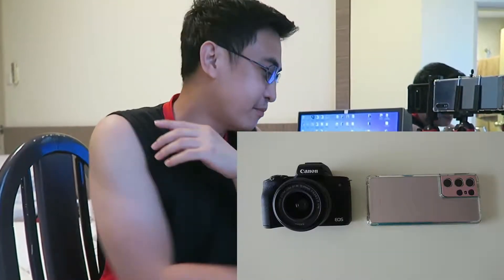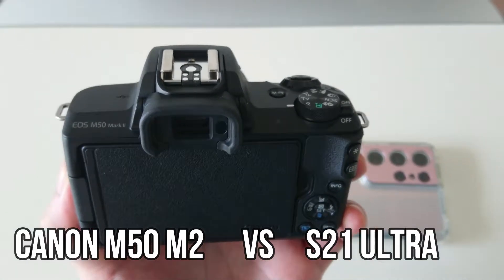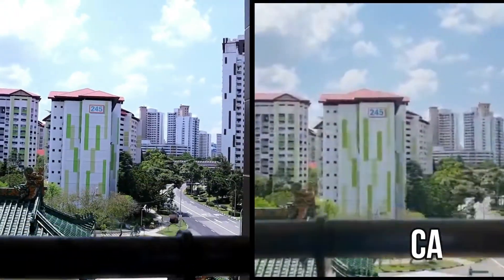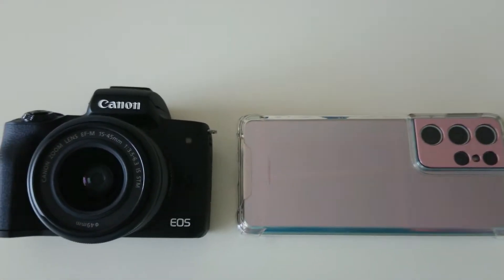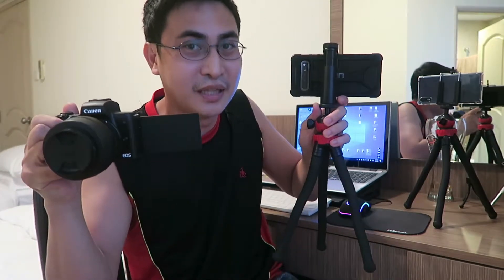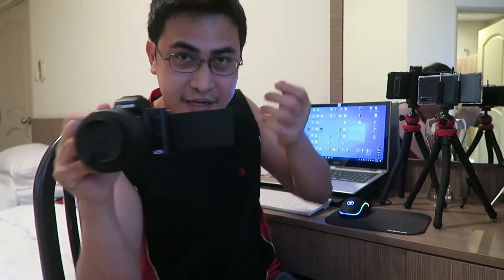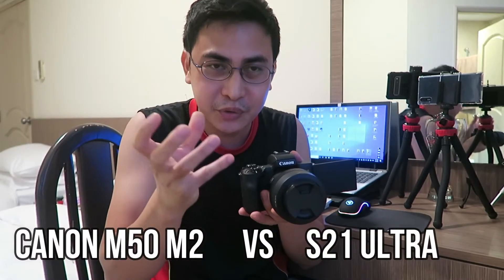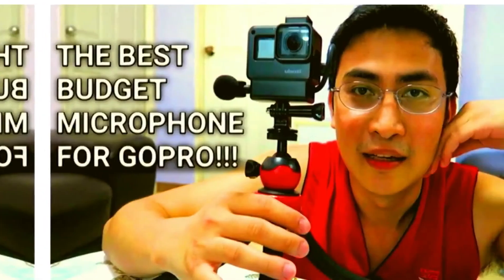Canon M50 mark ii vs S21 Ultra Comparison l WHICH IS THE BEST FOR VLOGGING?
Hi guys i Just want to share with you a video i made, Comparing Samsung S21 Ultra vs Canon M50 Mark ii. Which do you guys think is the best camera for vlogging?

MY GEARS IF YOU WANT TO BUY? links are listed below:

Panasonic Lumix G7 Dmc Hayu - G7 Kit 14-42mm Package

My Gears:
Panasonic Lumix G7

Phone Vlogging Rig

Xiaomi Redmi AirDots Basic Earbuds True Wireless Earphone Bluetooth 5.0 Stereo Touch Control S 1PX4 Waterproof with Charging Case

Under Armour True Wireless Flash X– Engineered by JBL - True Wireless bluetooth earbuds, waterproof headphones, microphone, Bionic hearing, up to 25 hours battery, works with Android & iOS (Black)

Apple AirPods Pro (Original)

Apple AirPods Pro (clone copy)

Apple AirPods 2 with Charging Case - White (Renewed)

FeiyuTech Official G6 Plus 3-Axis Handheld Gimbal Stabilizer 3-in-1 for Lightweight Mirrorless Camera, GoPro Action Camera andSmartphone,Payload 3.3 lb

Samsung Galaxy S21 Ultra 5G | Factory Unlocked Android Cell Phone | US Version 5G Smartphone | Pro-Grade Camera, 8K Video, 108MP High Res | 256GB, Phantom Black